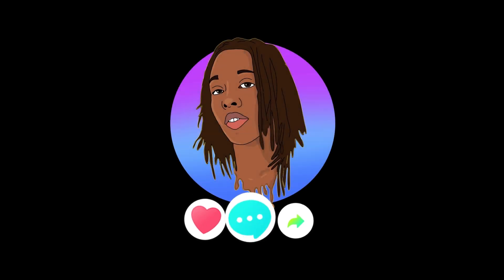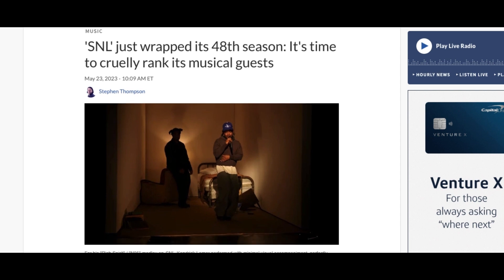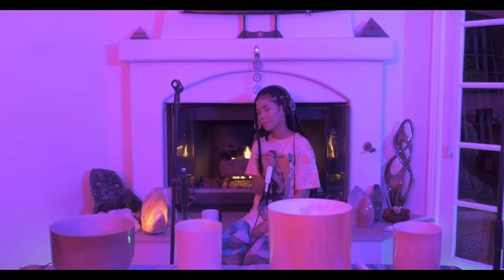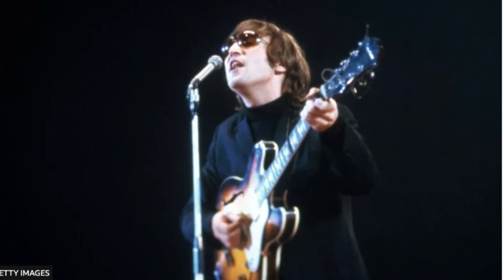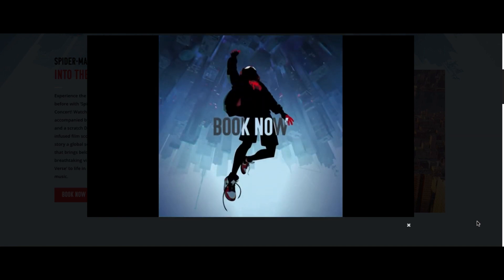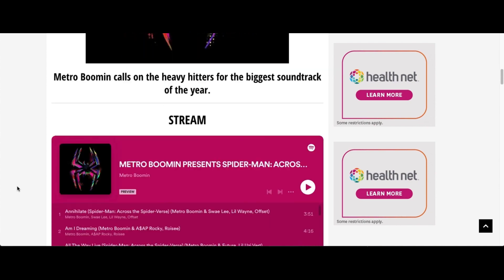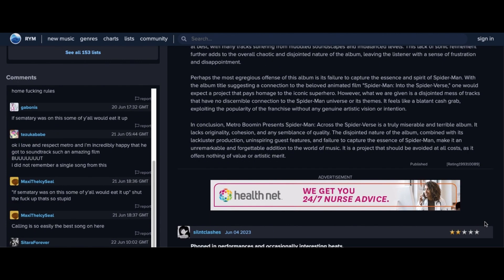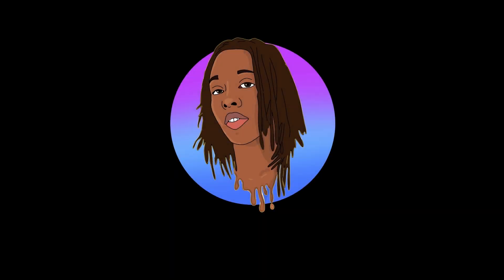Talking Spiderverse Live in Concert, Jhene Aiko's Baby Sleep Music and More | Music News You Can Use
Today I'm talking about SNL's musical guests ranked, Spiderverse in Concert and more!